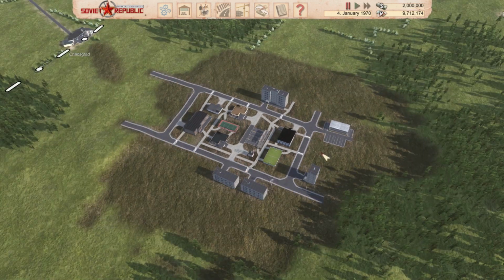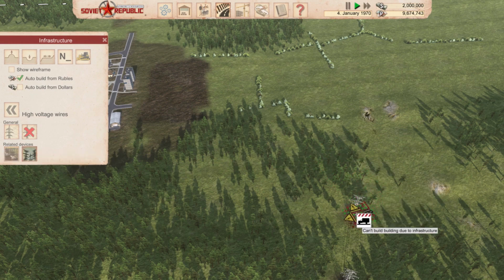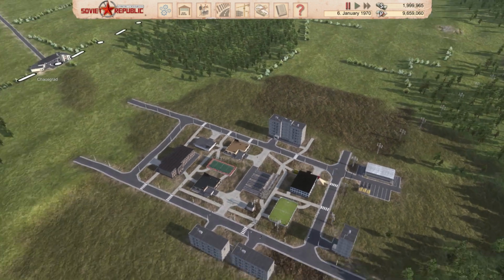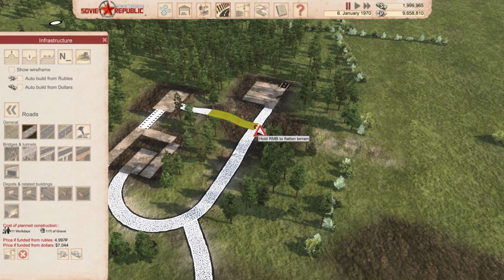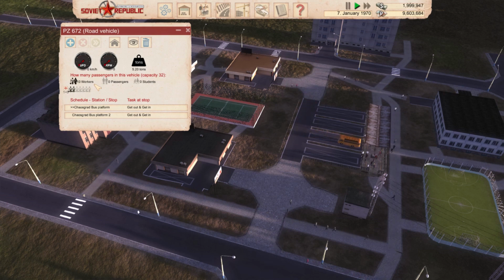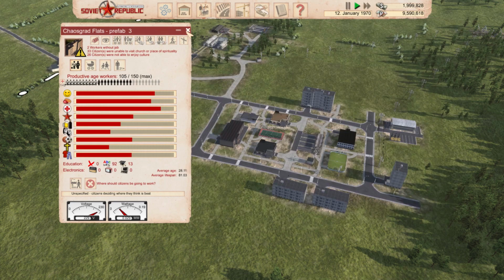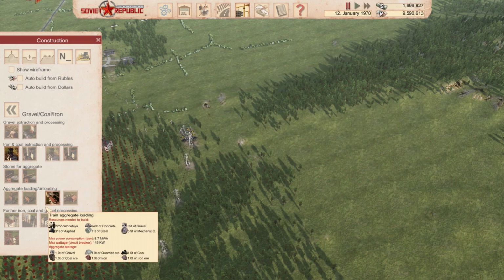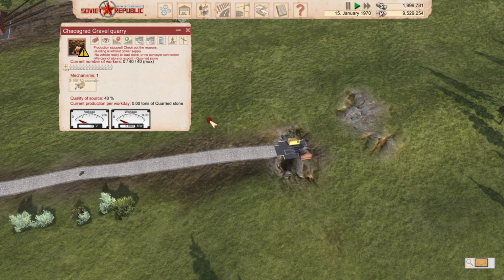Workers & Resources: Soviet Republic - Chaosgrad #2 First Industry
Workers & Resources: Soviet Republic is a city builder and resource management simulation game. It is set in the 1960s to 1980s in the soviet block and is intricate complex and very addictive.